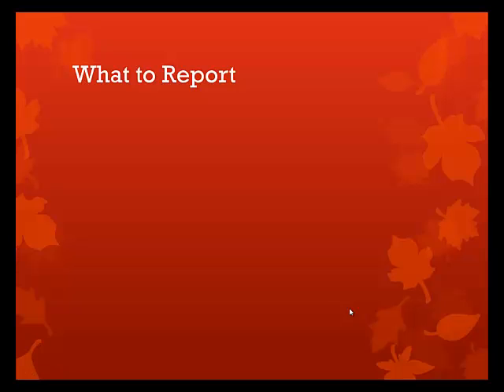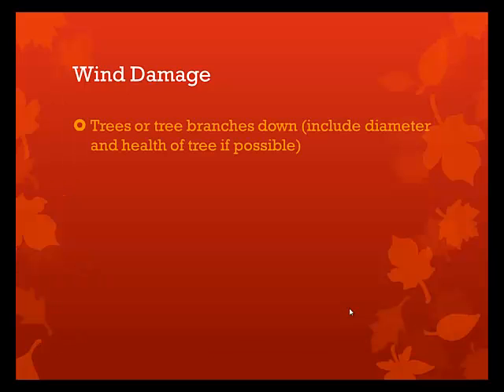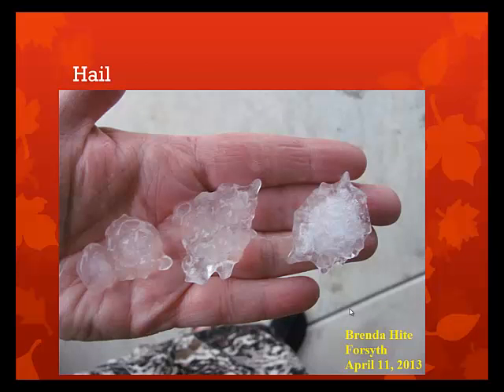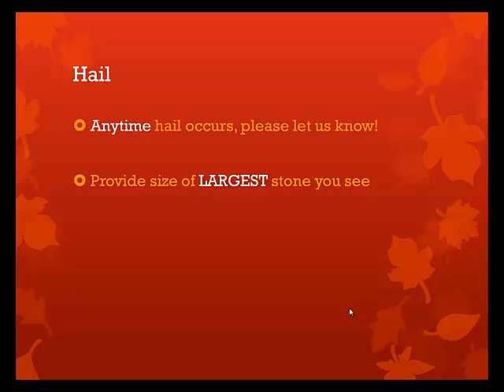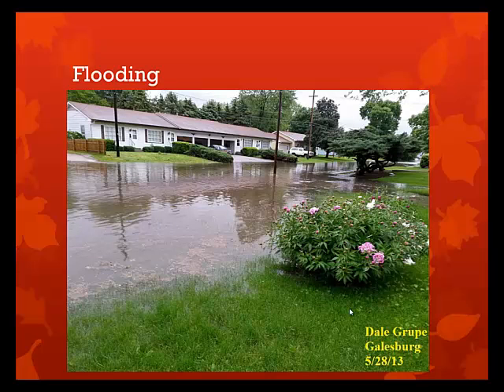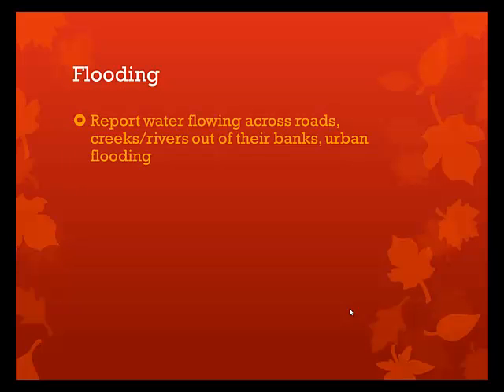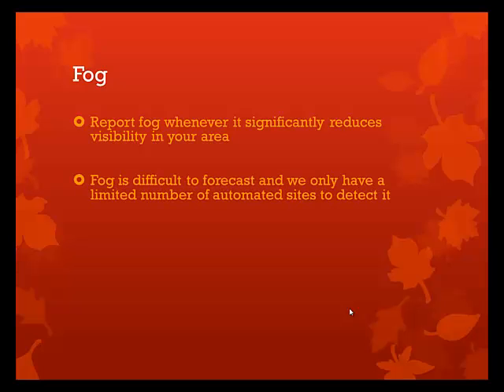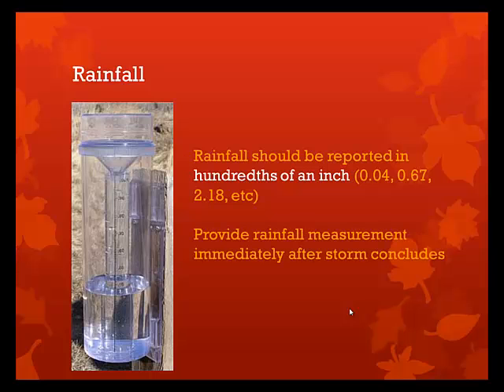SWOP Part 1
First in a series of Fall 2013 SWOP presentations.